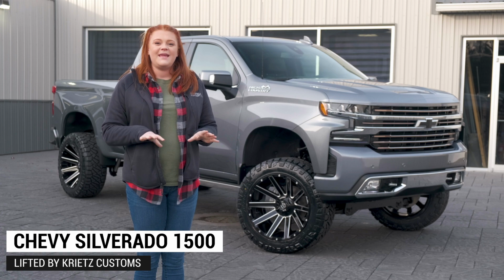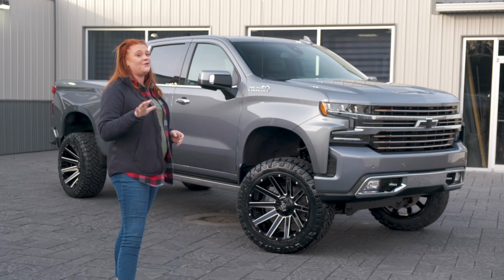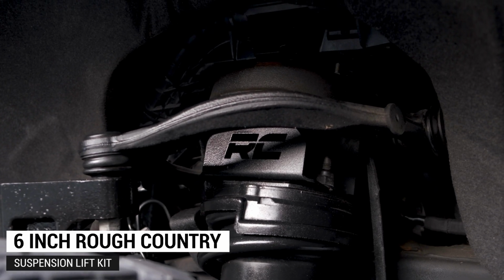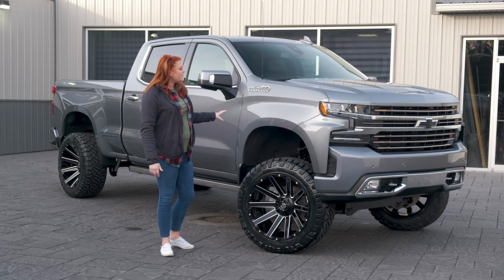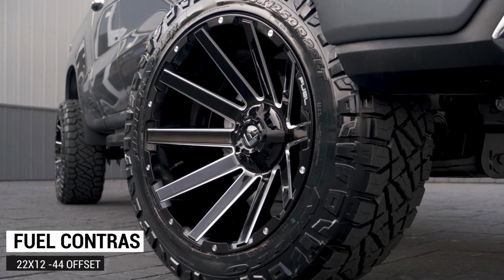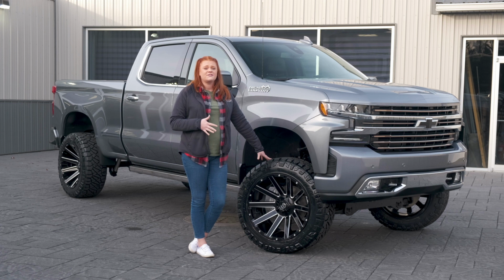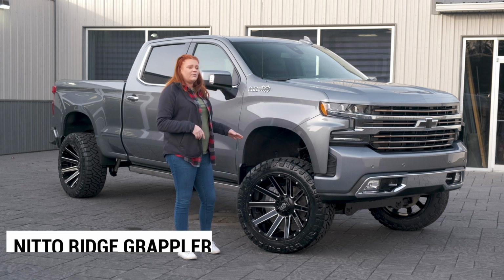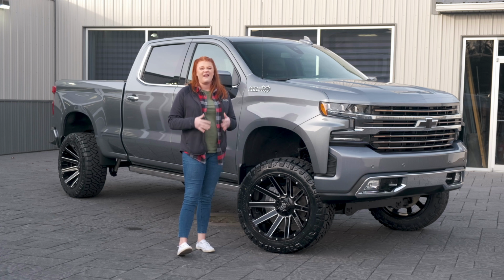BUILD OVERVIEW: Lifted Chevy Silverado | Rough Country Suspension Lift Kit | 22x12 Fuel Contra Wheel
Lifted Chevy Silverado 1500 | 6 Inch Rough Country Suspension Lift Kit, 22x12 Fuel Contra Wheels, and 35 Inch Nitto Ridge Grappler Tires!

Are you wondering what kit should you use to Lift your Chevy Silverado? What wheels and tires should you put on your Lifted Chevy Silverado? What size wheels you can fit on a 6 Inch Rough Country Lift Kit? Check out this overview of our recent build on a Lifted Chevy Silverado 1500. We added a 6 Inch Rough Country Lift Kit, 22x12 Fuel Contra Wheels, and 35 Inch Nitto Ridge Grappler Tires to this Chevy Silverado 1500 .

FINANCING OPTIONS: Want to learn more about our Financing Options? Tell our Specialized Team what you want to Purchase, and we will see if we can get you set-up with 0% Financing for 12 Months!